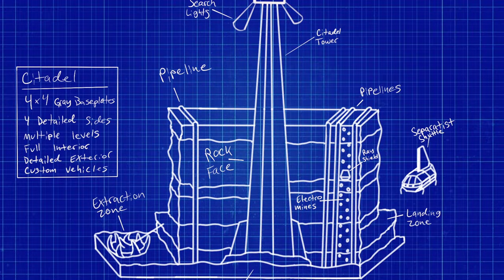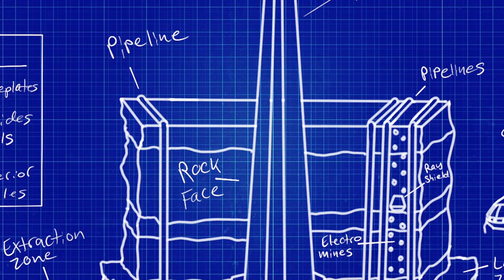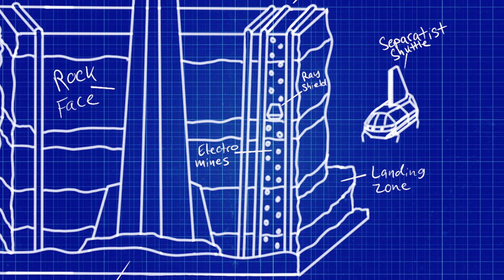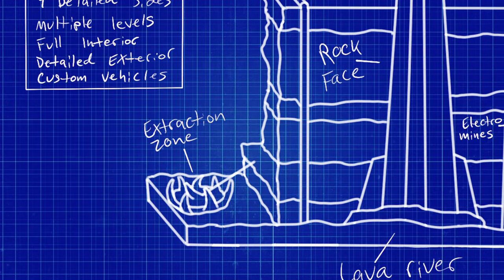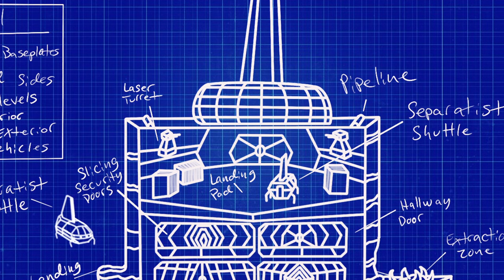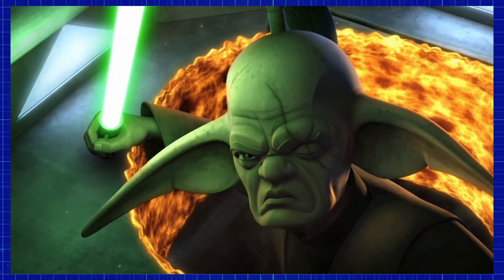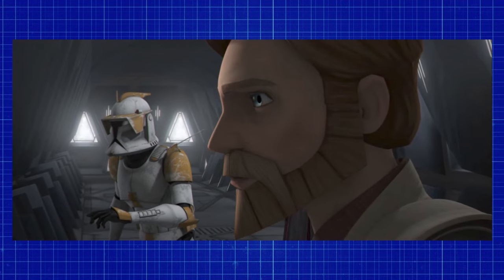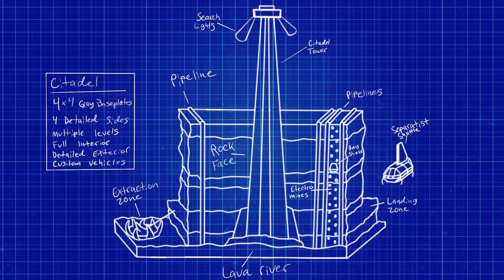Starting a New MOC... Building The Citadel - Episode 1 | LEGO Star Wars Clone Wars MOC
LEGO Star Wars Lola Sayu Citadel MOC Building Series
This is Episode 1 of my new lego star wars moc building series, building the Citadel Prison from Clone Wars Season 3! I go over the plans for the lego moc, start prototyping a few things, and start the general layout for the MOC. My channel is devoted to arts and entertainment through the art of entertainment.

Music
Hicks - First Floor

Chapters:
0:00 - Intro
0:56 - Plans (Front)
3:07 - Plans (Back)
5:13 - Set Up Montage
6:03 - Layout
7:15 - Building Compilation
8:57 - Search Light
10:13 - Closing